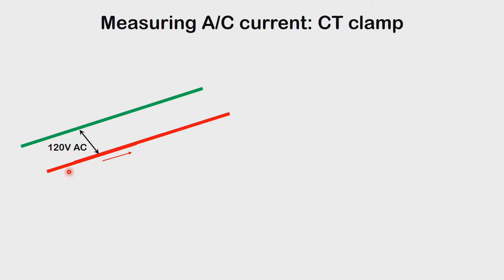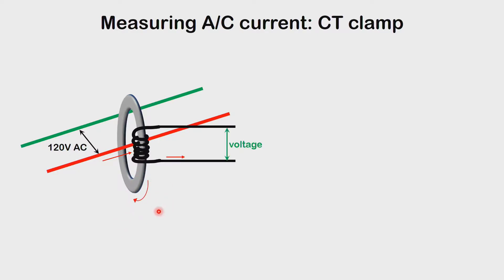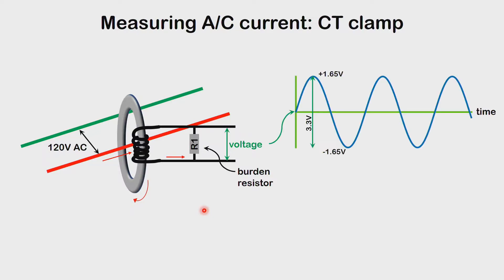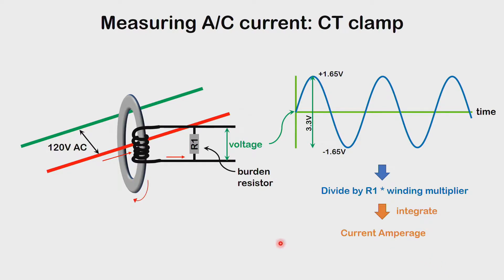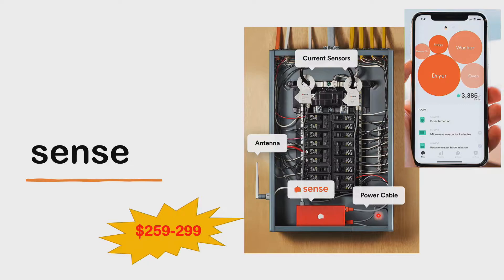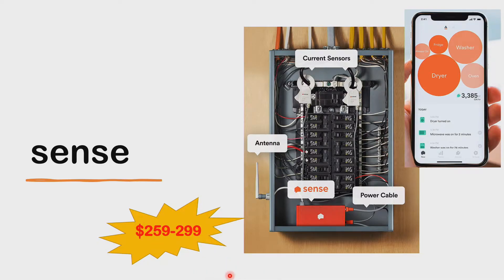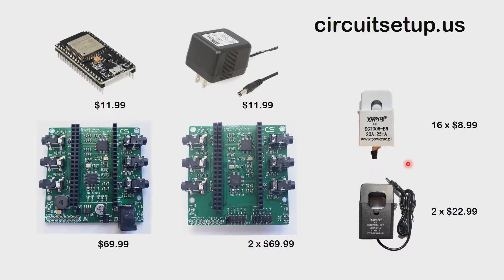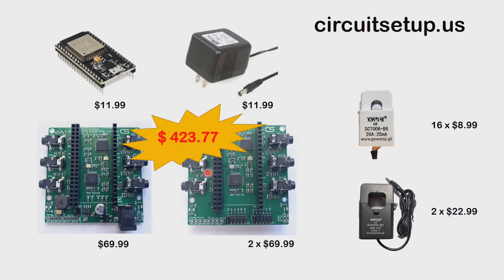Complete setup of Emporia Vue Gen2 Energy Meter | Integrating into Home Assistant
Using Emporia Vue to monitor energy usage of whole house and several branches in the house.